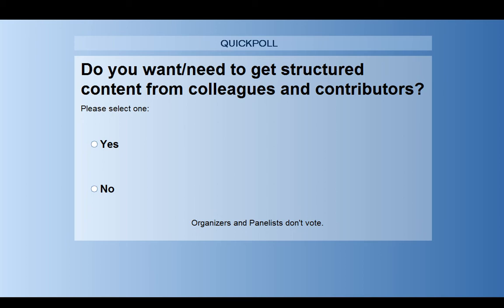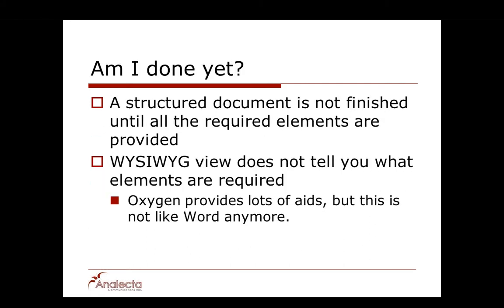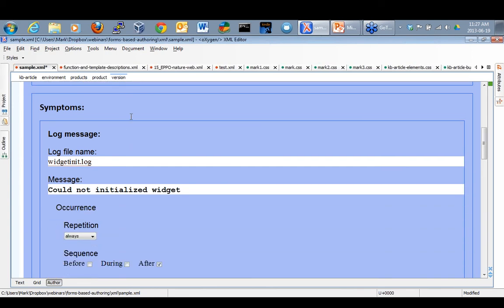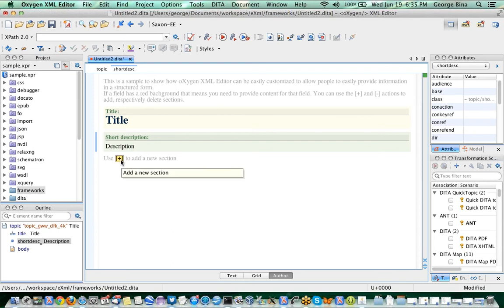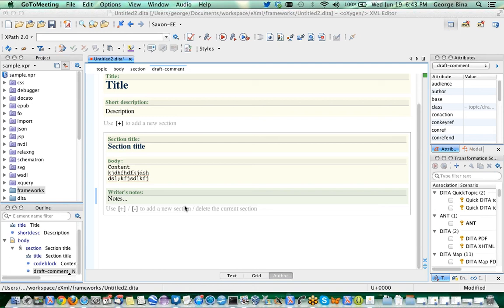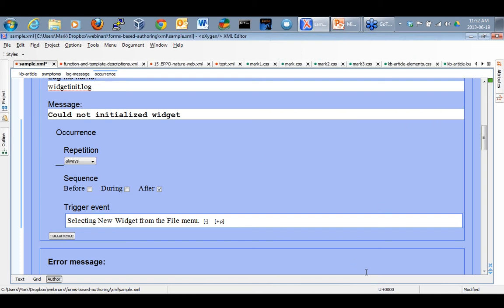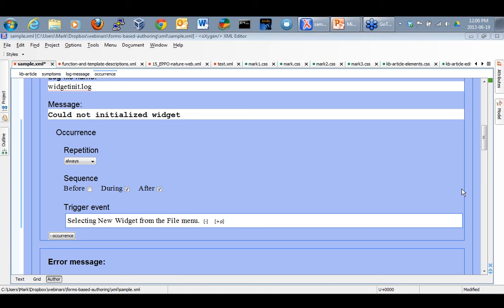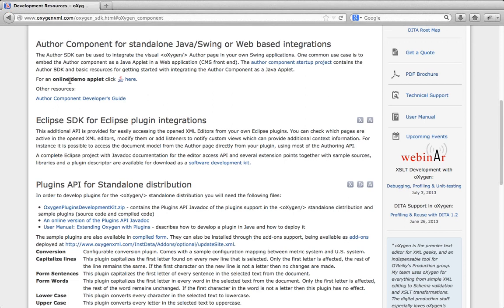The Business Case for Forms-based Authoring Webinar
Structured content is now considered fundamental to content strategy and an organization's ability to deliver content where it is needed across a wide variety of devices and media. Yet authoring structured content has always been a difficult problem. Coding raw XML and WYSIWYG authoring do not work for most authors.

Starting with version 14, oXygen introduced the form controls as a new approach to authoring, one that hides the complexity of XML without obscuring the structure we are trying to capture, or creating hard-to-understand errors.

oXygen invited Mark Baker, owner of Analecta Communications and consultant in structured authoring and topic-based writing, to explore the business case for forms-based structured authoring. Topics covered by this webinar include:

    - Why structured authoring is critical to the modern enterprise
    - The limitations of current structured authoring methods
    - How forms-based authoring addressed these limitations
    - How forms-based authoring hides XML syntax better than WYSIWYG
    - How forms-based authoring at last delivers the ideal of separating content form formatting
    -  A demonstration of forms-based authoring in oXygen XML
    -  The benefits to the organization from adopting forms-based authoring